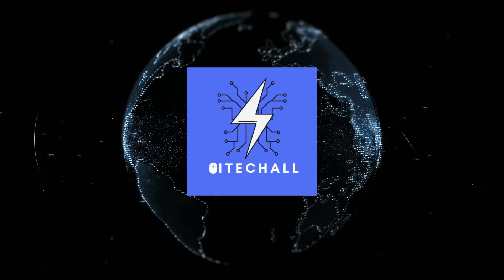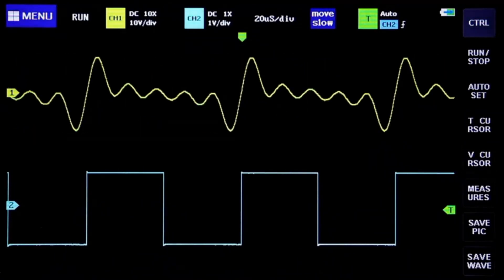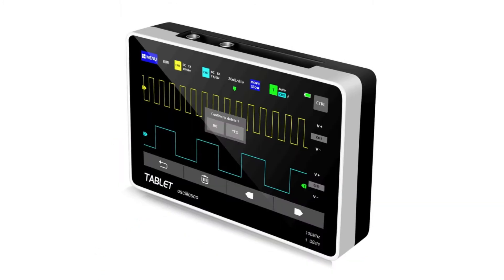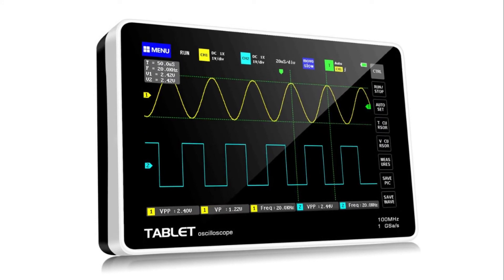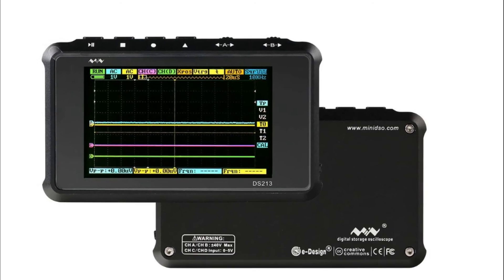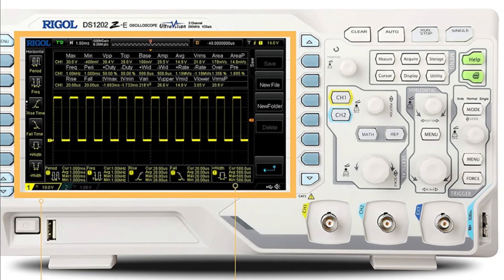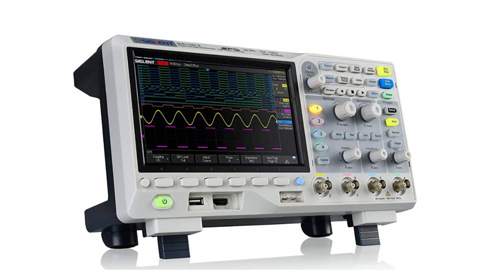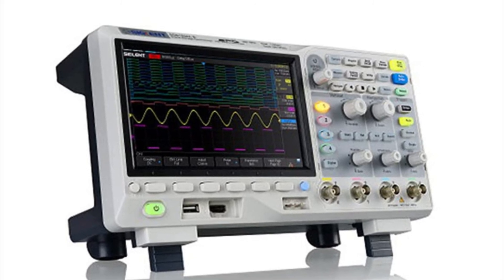The Best Budget Oscilloscope in 2021 [ Top 5 ]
The Best Budget Oscilloscope Top 5 in 2021
Links to the Best Budget Oscilloscope we listed in this video:

05. Aiteme
04. YEAPOOK ADS1013D
03. SainSmart Mini DSO213
02. RIGOL DS1202Z-E
01. Siglent SDS1104X-E

In this video we just point out top 5 Best Budget Oscilloscope 2021. In 5th position is the Aiteme Tablet Oscilloscope, in 4th position is the YEAPOOK ADS1013D Digital Tablet oscilloscope, in 3rd position is the SainSmart Mini DSO213 Oscilloscope, in 2nd position is the RIGOL DS1202Z-E Digital Oscilloscope and 1st position is the Siglent SDS1104X-E digital oscilloscope. For the best overall we expect you liked it.